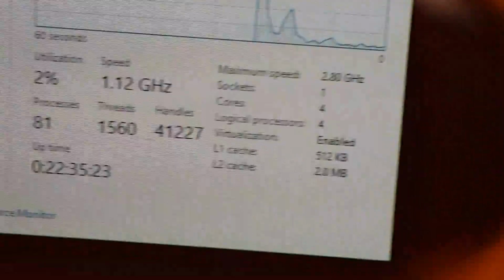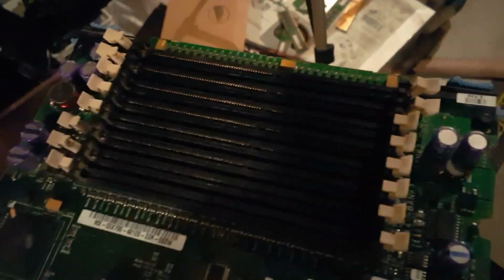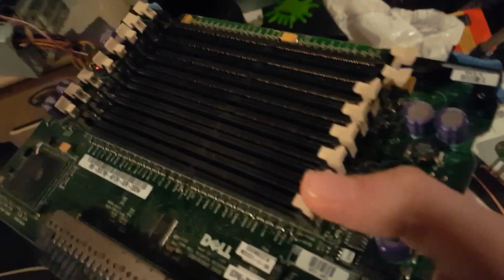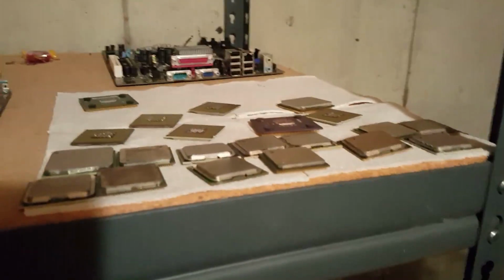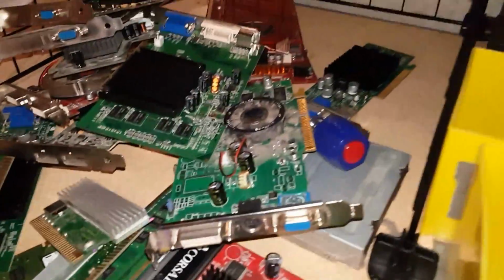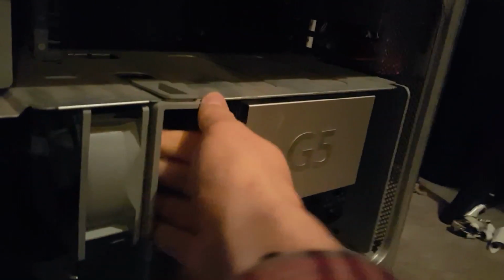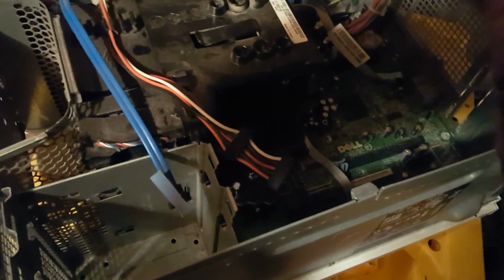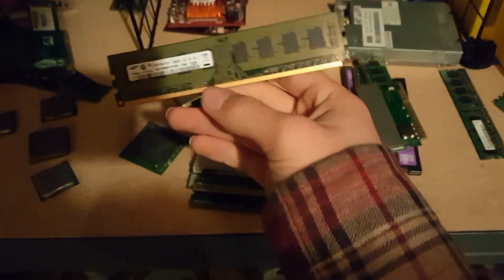Setup Tour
20 minutes of me forgetting how to talk while talking.